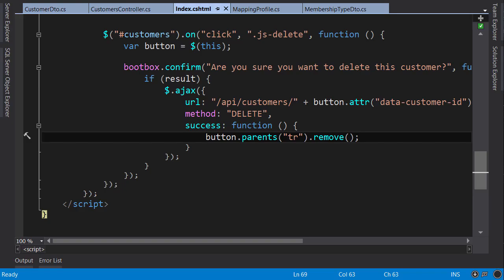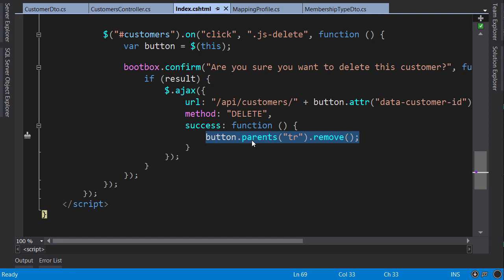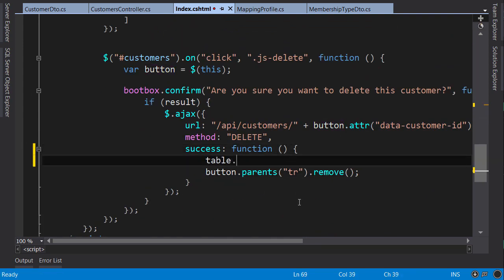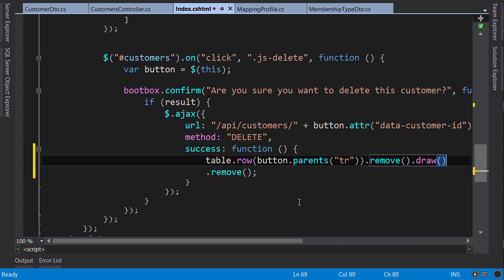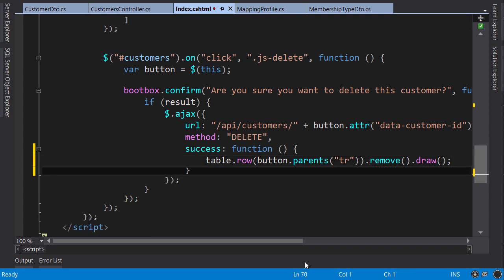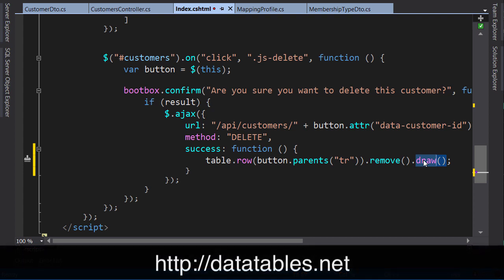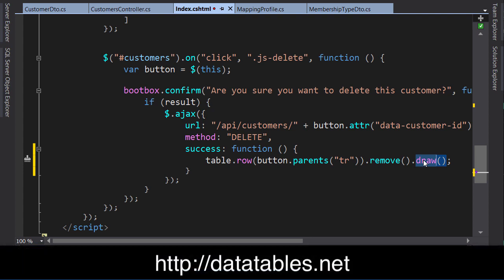081 DataTables Removing Records